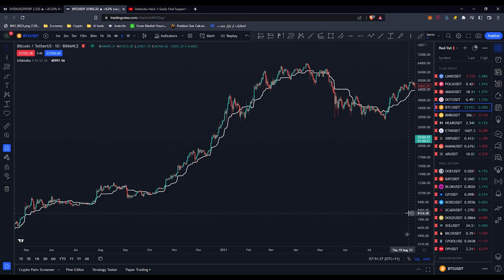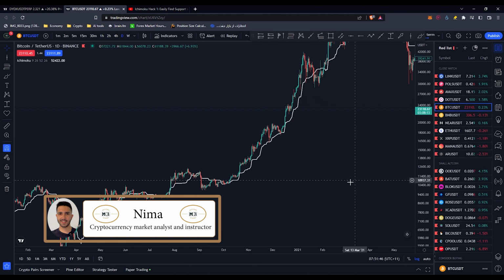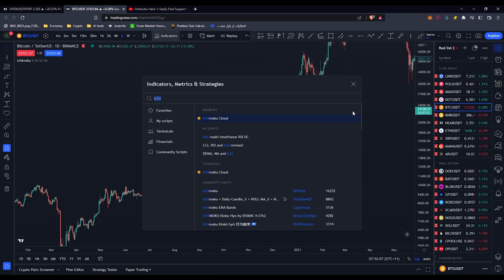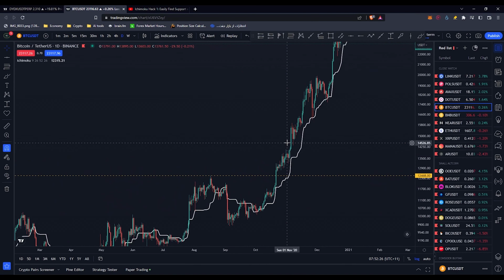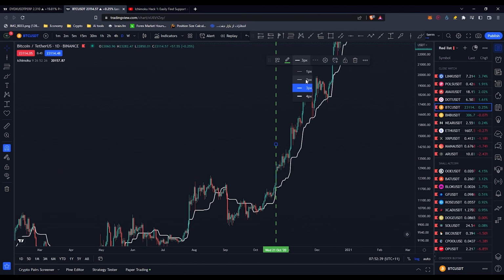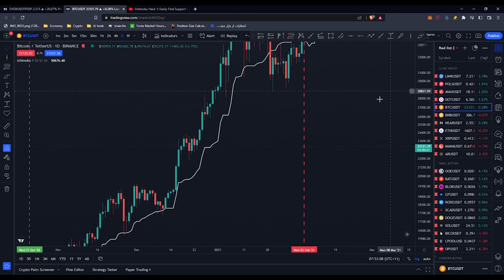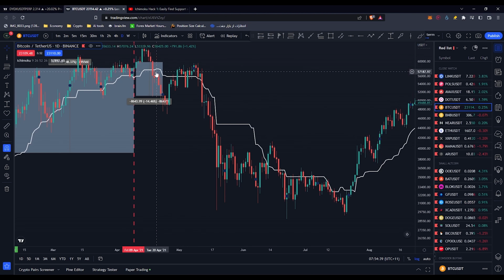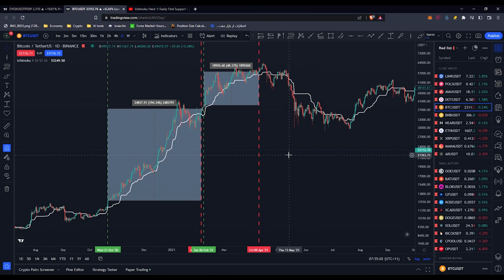Ichimoku Hack 2: Get the most out of Bull markets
Learn the secrets to maximizing profits in a bull market with this simple Ichimoku trading strategy!

In this video, we demonstrate how to use the Ichimoku base line to identify the perfect way to stay in a long position and hold on for maximum gains. Follow along as we break down the analysis and show you how to stay in the long position until the base line decreases compared to the previous candle. Get ahead of the game and start making the most out of bull markets today!

It is important to note that nothing in the video we have made is to be considered financial advice. Cryptocurrency markets are volatile and highly unpredictable, and investors should always do their own research and analysis before investing. As such, it is important to understand the risks associated with investing in cryptocurrency before making any decisions.